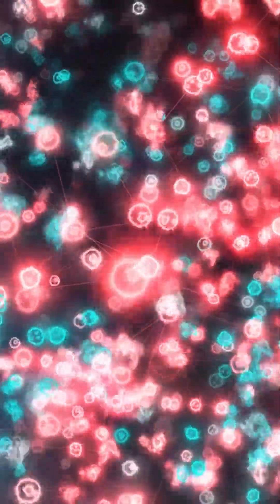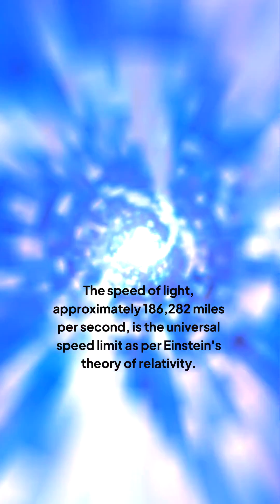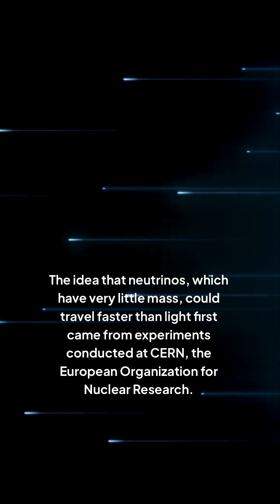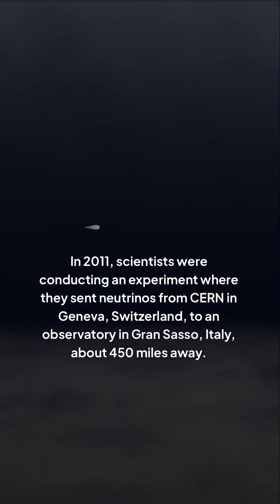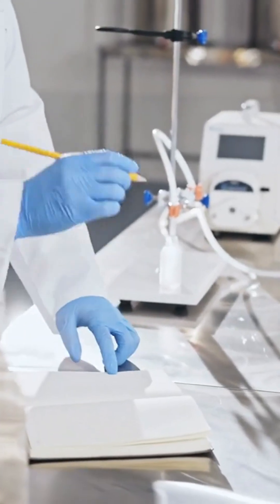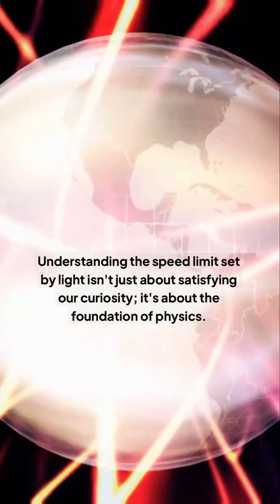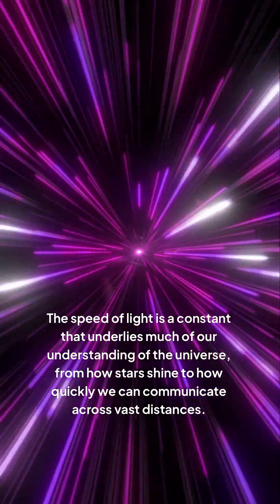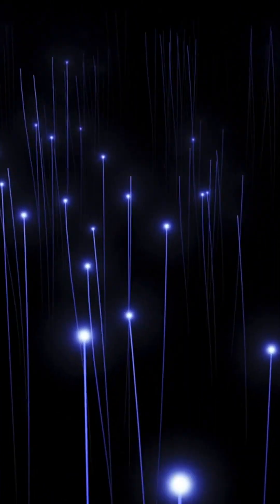Are HYPER Fast Neutrinos Braking the Light Speed Limit?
Join us on an electrifying journey to explore one of the most mind-boggling concepts in physics - can neutrinos really break the speed of light? In this video, we'll delve into the fascinating world of particle physics, examining the evidence and theories surrounding the possibility of lightning-fast neutrinos defying the fundamental laws of the universe. From the OPERA experiment to the latest research, we'll uncover the secrets of these enigmatic particles and what they might reveal about the nature of space and time. So, buckle up and get ready to have your mind blown by the incredible possibilities of neutrinos breaking the speed limit!